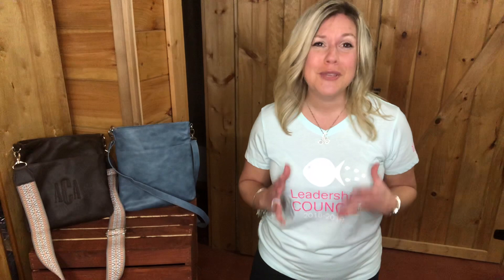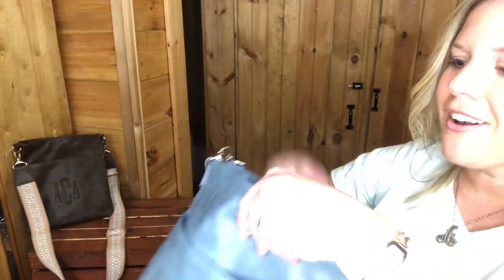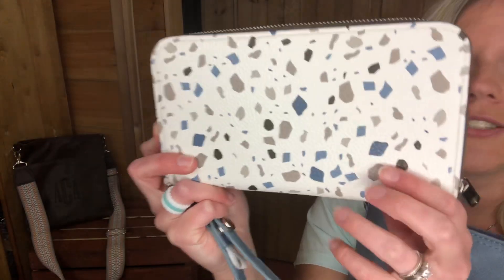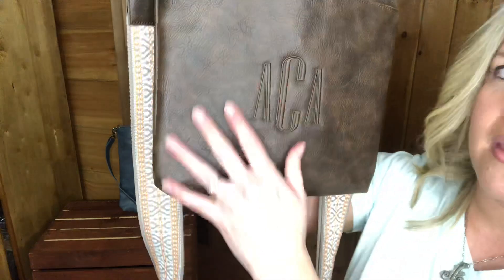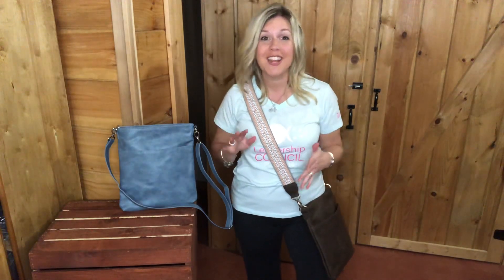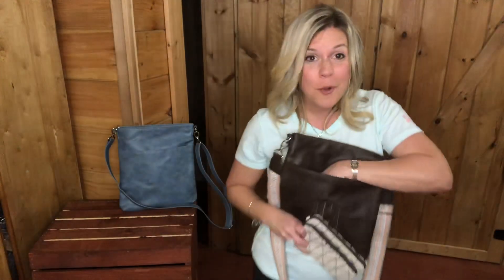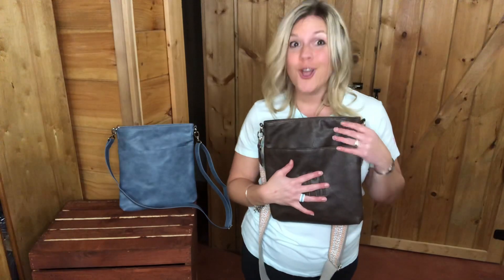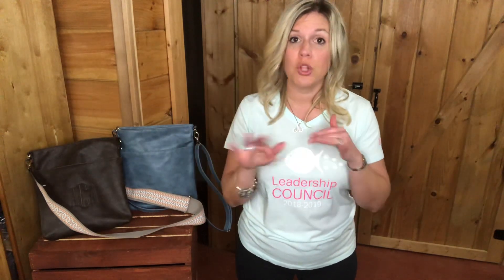Organizing Shoulder Bag LTD from Thirty-One and Andrea Carver!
❤ Isn't this GORGEOUS?!?
❤ This versatile faux leather bag elevates your everyday style with chic colorblocked details. Wear it over the shoulder, as a crossbody or carry it as a purse. Pockets inside and out offer plenty of storage and organization for your keys, phone, wallet and more.

❤Key features: •Pebble faux leather •Zipper closure •Flat pocket and hidden cell phone pocket outside •Zipper pocket and two flat pockets inside •Adjustable, removable crossbody strap •Monogramming and personalization options available •11.5"H x 9.5"L at base, 11"L at top x 1.25"D  •Strap length adjusts from 29" to 54"

❓Question: Would you wear this as a Shoulder bag or  Crossbody?!? 👇🏼👇🏼

🛒When you are ready to shop, and you do NOT have a hostess... be sure you use my Monthly Mystery Hostess link! **My Mystery Hostess party links always have at least 8 winners!!!**

Find me in TWO places on Facebook!
1. (if you do not have a consultant)